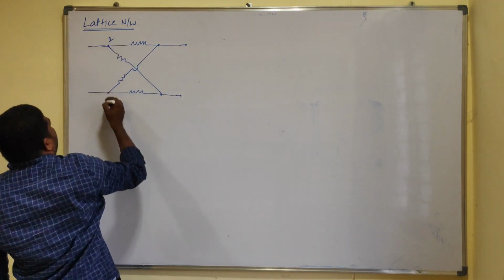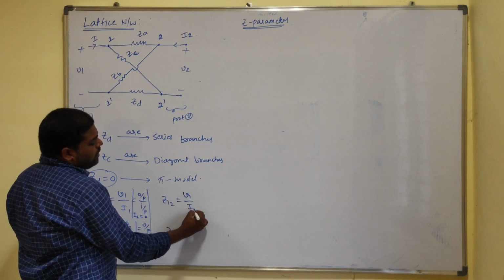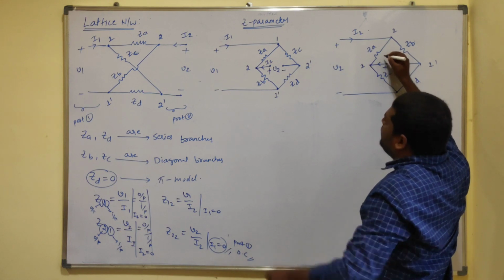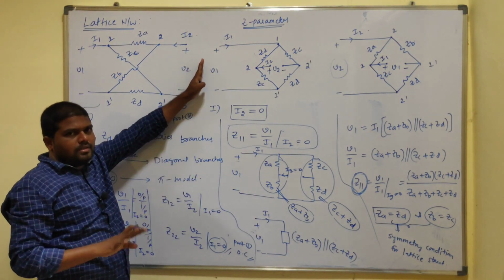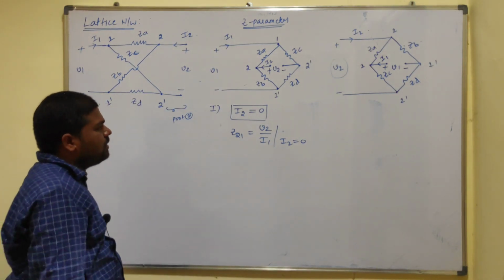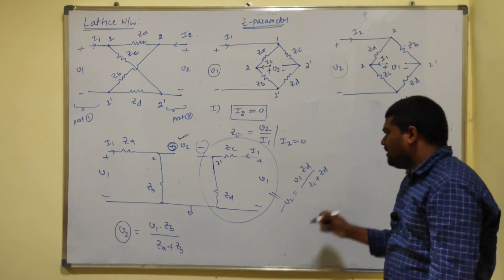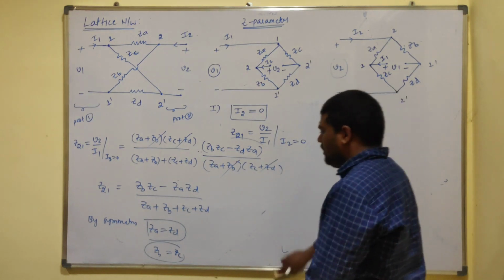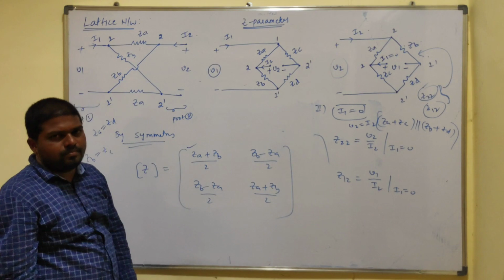Lecture-37//Network Theory//Lattice Network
Lattice Network#
Two-Port Networks (Lattice Network)